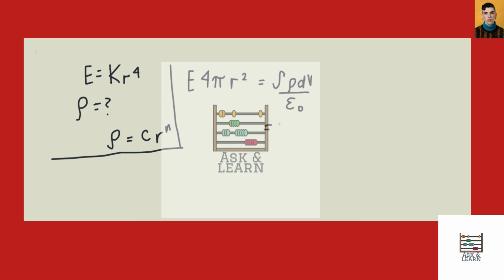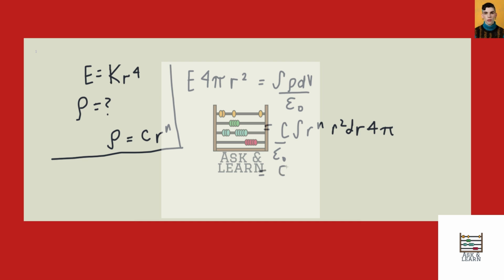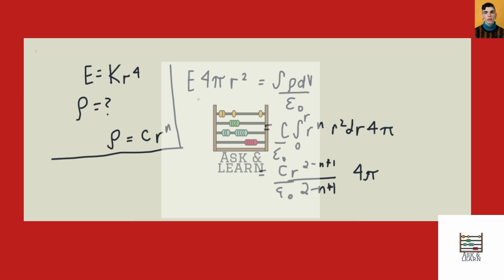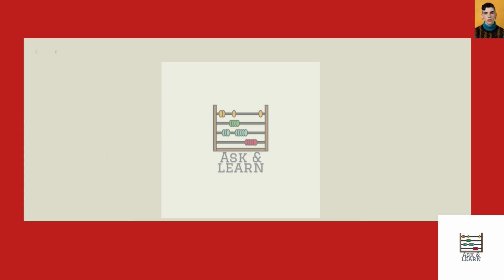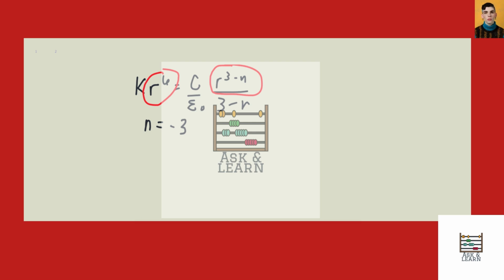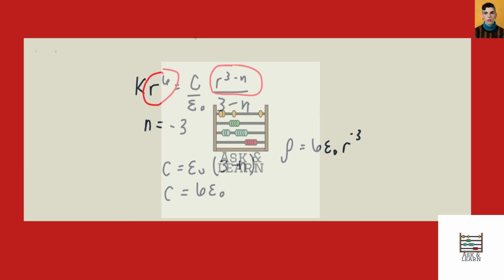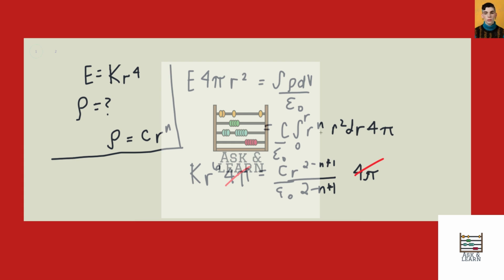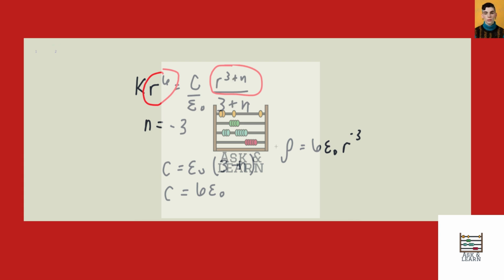[Physics] A charge distribution that is spherically symmetric but not uniform radially produces an